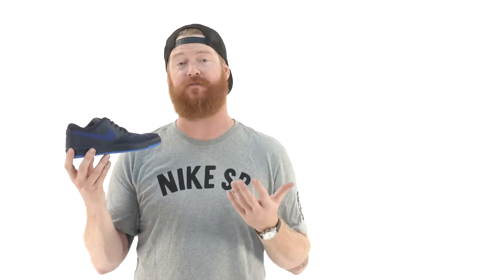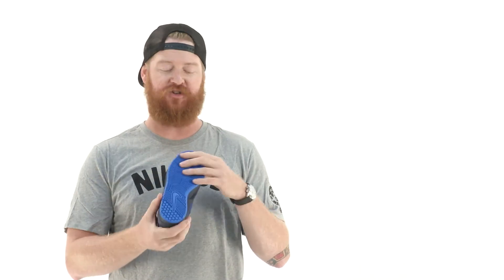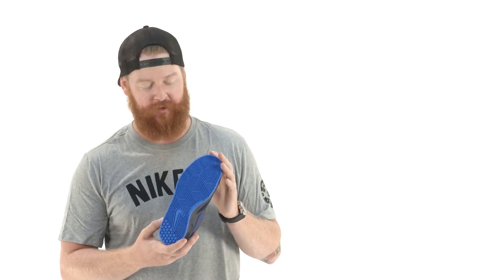Nike Fokus (Youth) Skate Shoes - Review - The-House.com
The Fokus is a true skate shoe designed with all of Nike's SB performance, and packed into a youth sized package. you can find Nike skate shoes